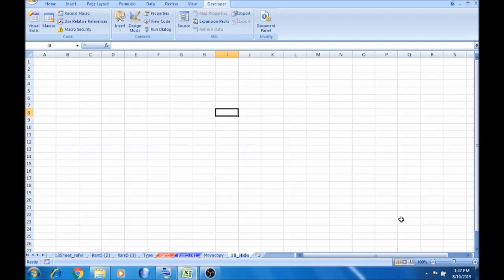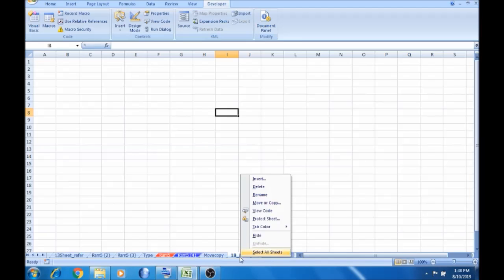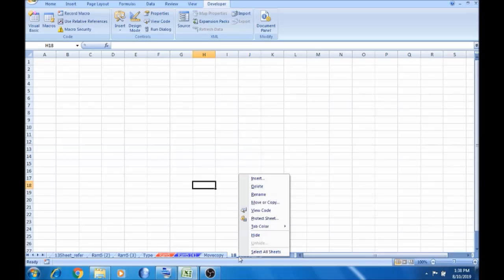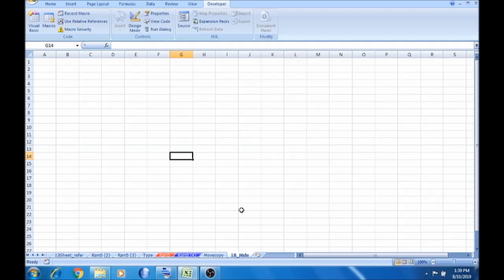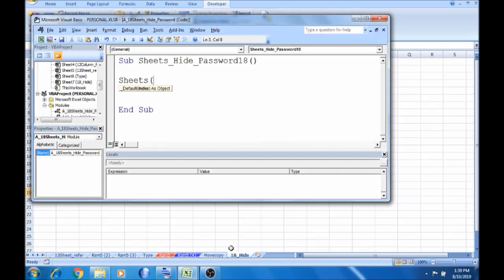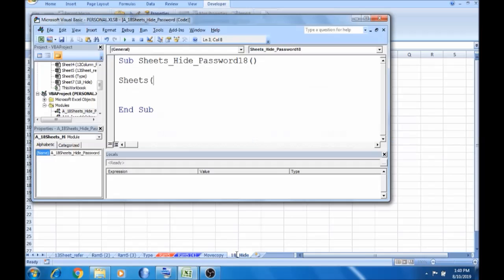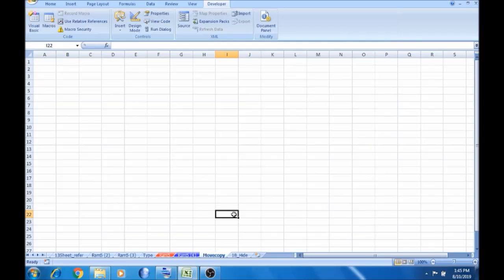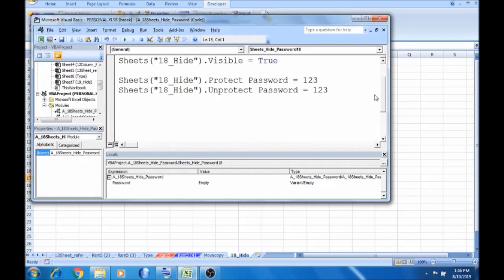Part - 18 | Worksheet Hide and Password Protection in Excel | VBA Macro in tamil